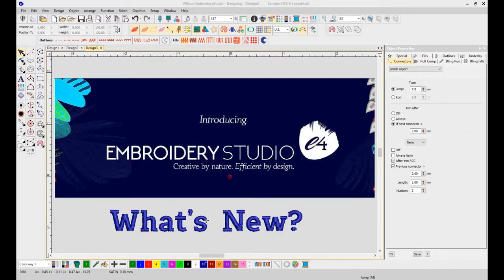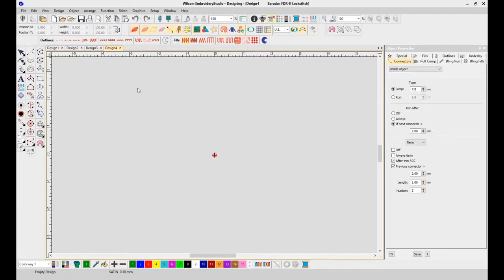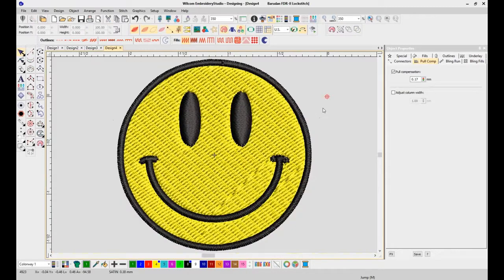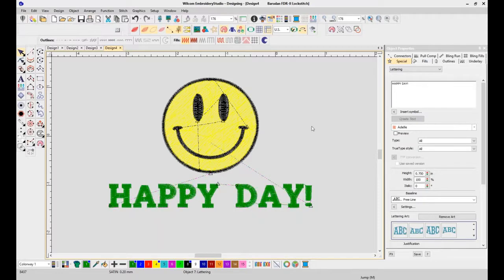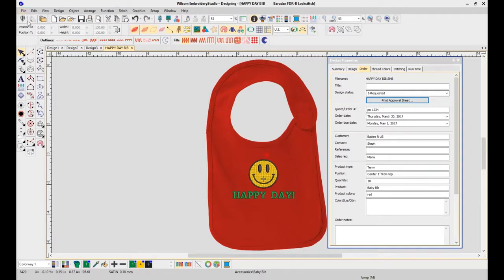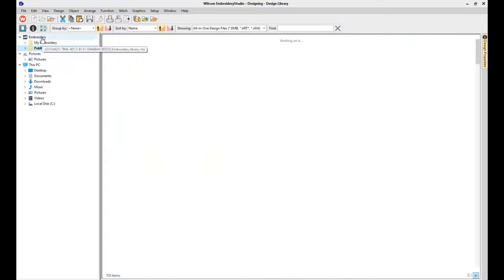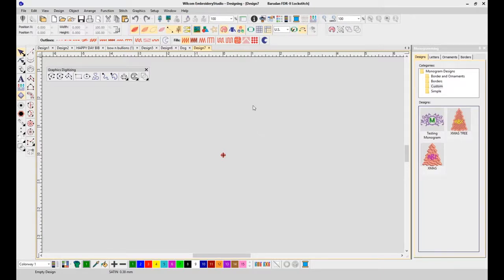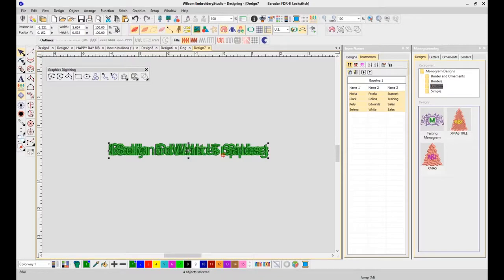What's New In wilcom EmbroideryStudio e4